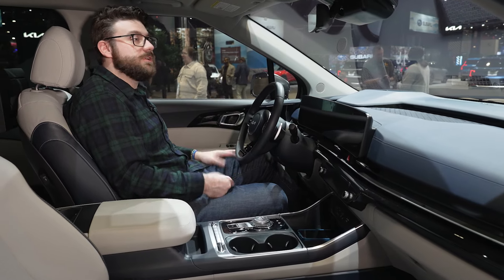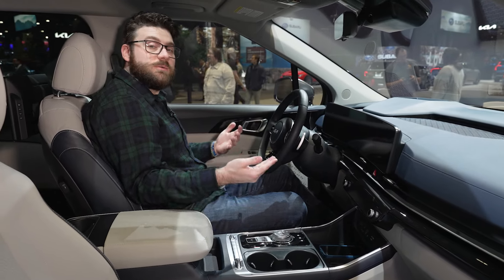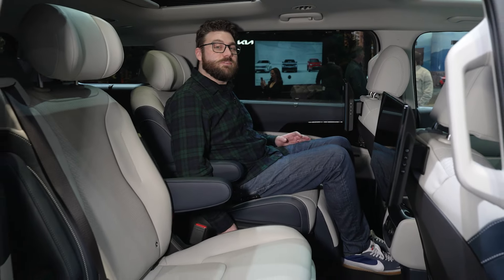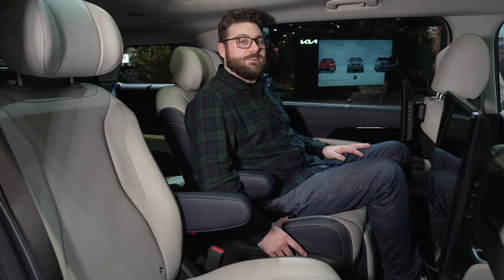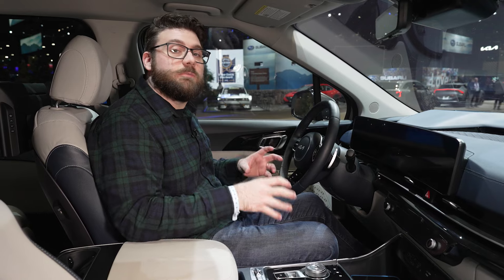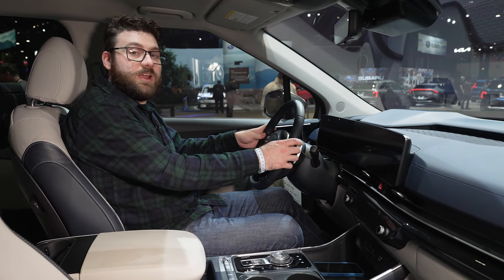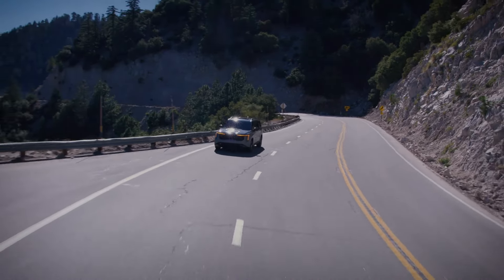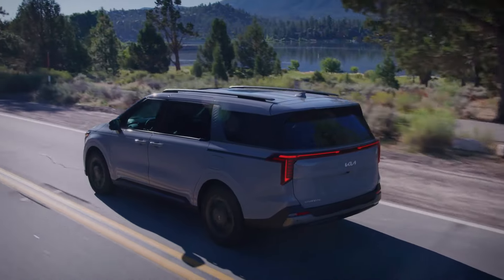2025 Kia Carnival Up Close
Description: Minivan shoppers have a new hybrid option with the arrival of the 2025 Kia Carnival Hybrid in the nameplate’s first refresh since it replaced the erstwhile Sedona. Join Cars.com Road Test Editor Brian Normile from the floor of the 2024 Chicago Auto Show as he takes you through what’s new with the Carnival beyond the powertrain, from its minimal exterior design tweaks to its faster digital touchscreens to its ergonomics and roominess to that crucial missing info: pricing, fuel economy and on-sale date.

Chapters
0:00 Intro
0:16 Minimal exterior changes
0:47 Interior and tech updates up front
2:20 The second and third rows
4:00 Safety updates
5:00 Powertrains
5:25 Pricing and on-sale date